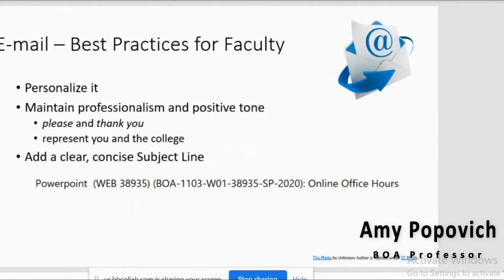Amy Popovich PD Presentation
Now more than ever, effective virtual communication is essential for success in education and in business and industry.  How well an e-mail is written and formatted determines how effectively the message will be received.  By applying the C’s of effective communication (courteous, concise, clear, coherent, complete, correct), following e-mail best practices, providing e-mail etiquette guidelines and examples, and offering recommendations for improvement to students, we are teaching by example and preparing students for success in today’s professional environments.